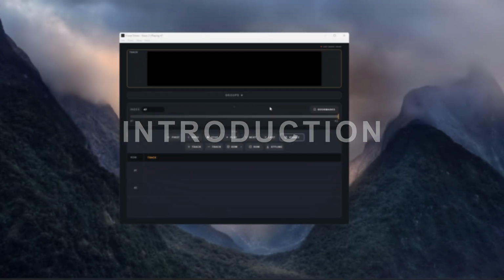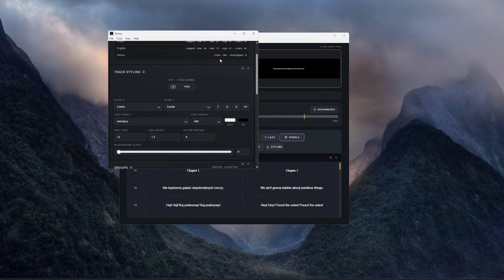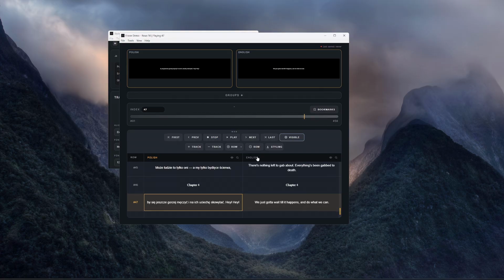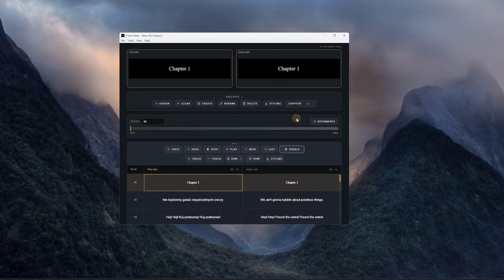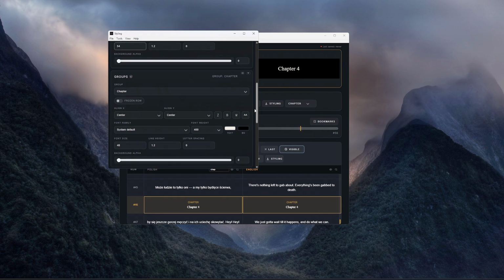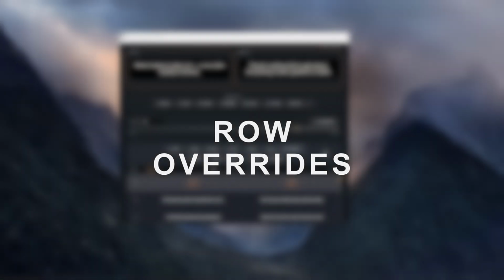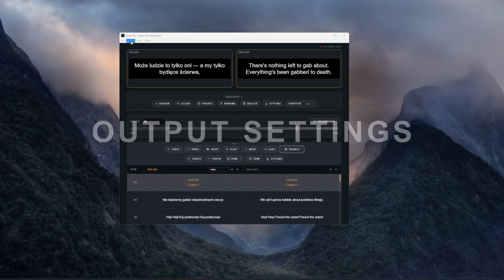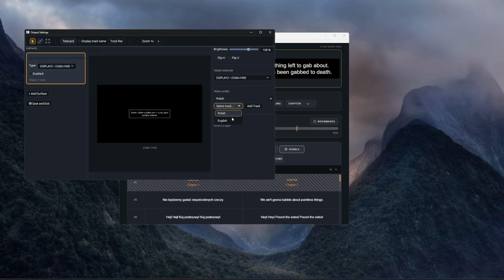Introduction - Create Surtitles for Live Performance (Frieze app)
In this video, we cover the basic features of Frieze software. It will provide the basic knowledge you need to show your subtitles or surtitles on the screen.